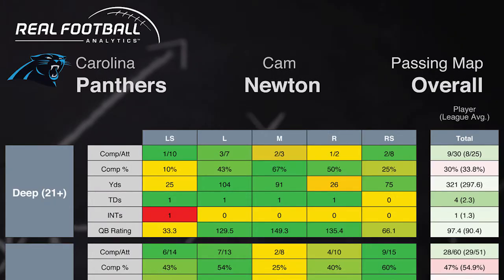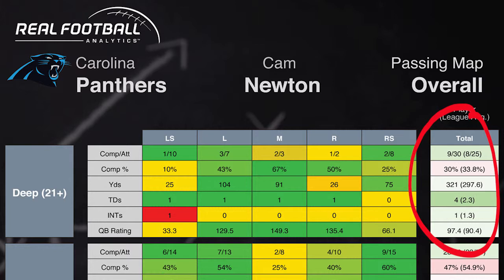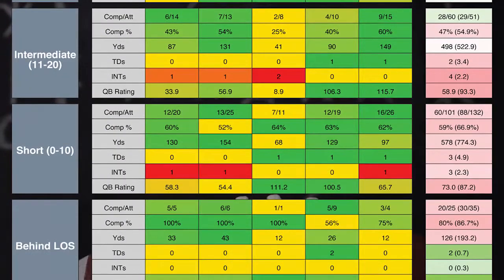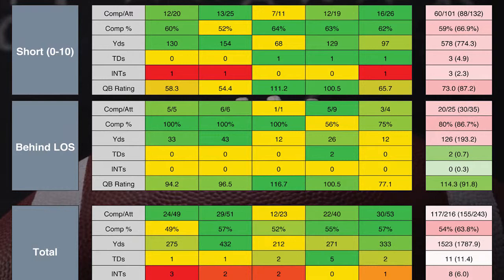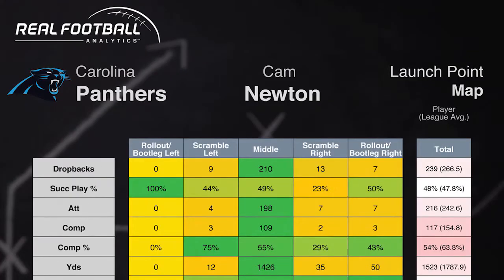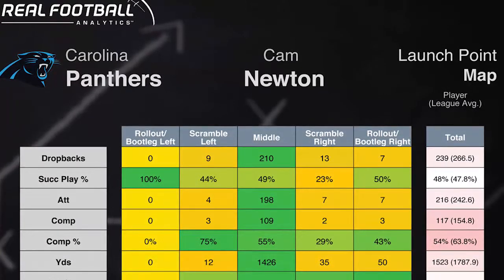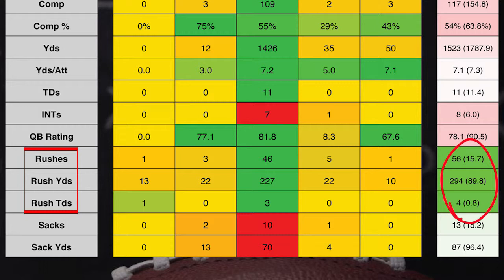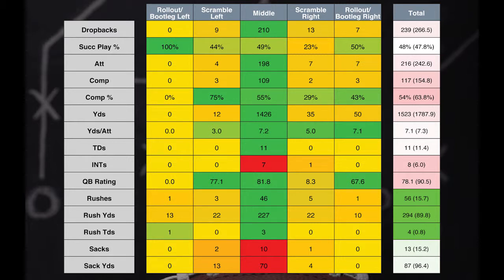The Curious Case of Cam Newton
His team is undefeated with a 2.5-game lead in its division. His name is starting to surface in discussions about the NFL’s Most Valuable Player.

But in the case of Carolina quarterback Cam Newton, it doesn’t add up. By most measurables, Newton’s play has been subpar — his passing numbers are below the league averages in most statistical categories.

Except, of course, the one that matters most: Wins.